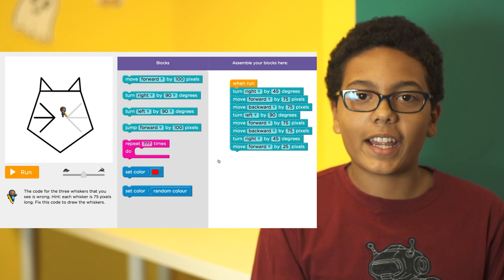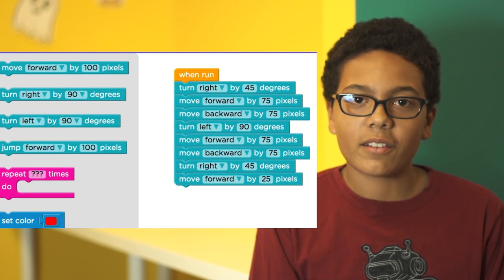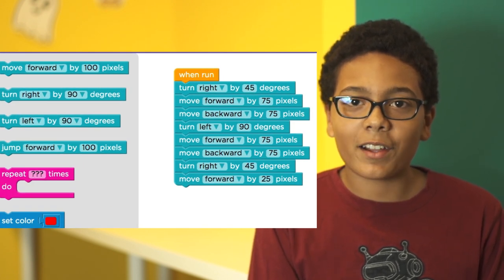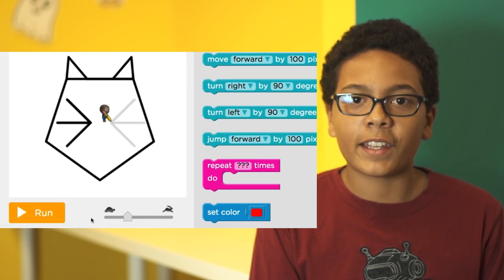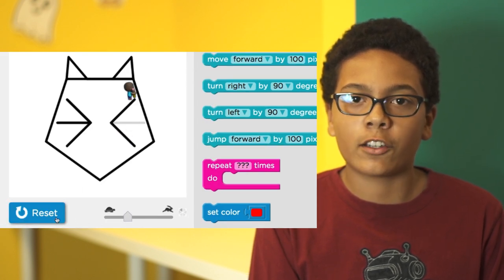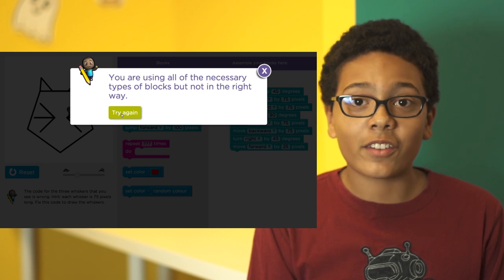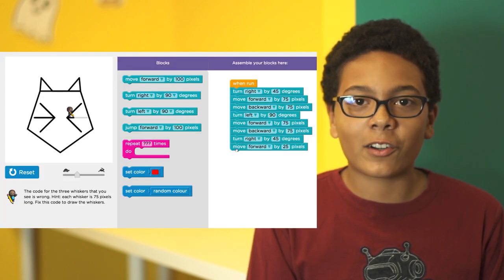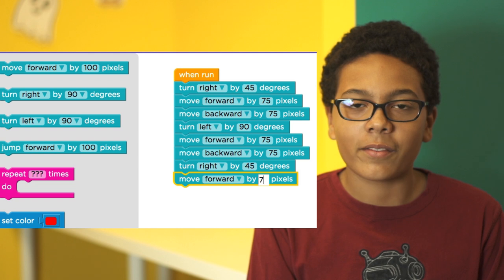Debugging with the Artist